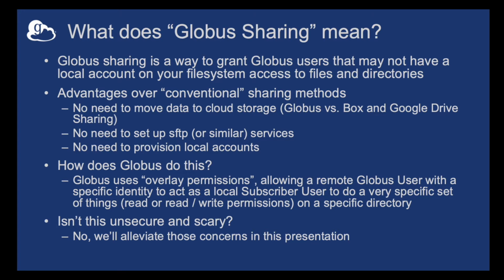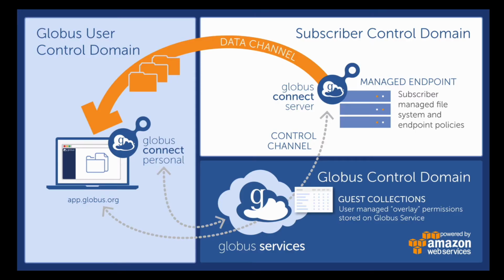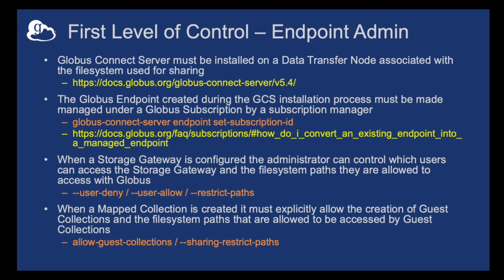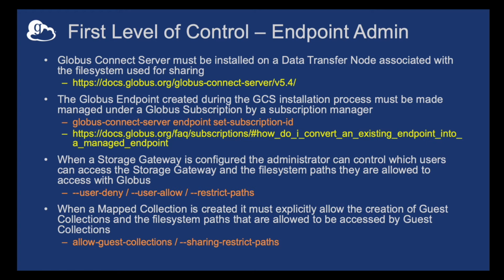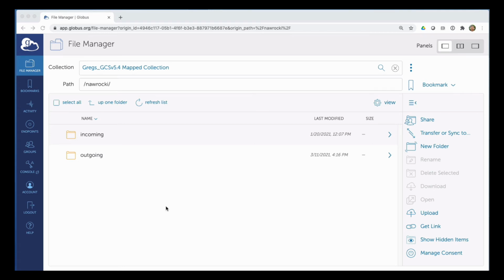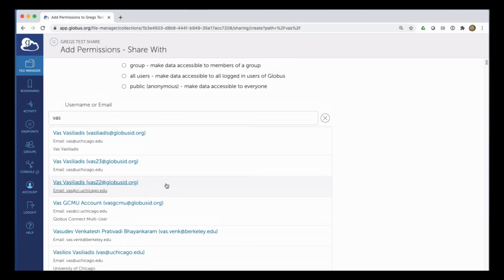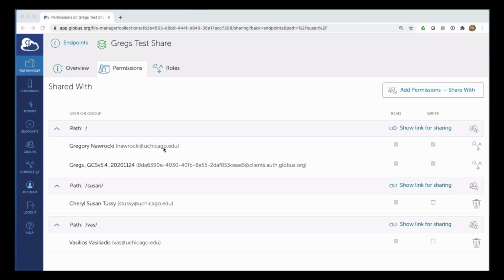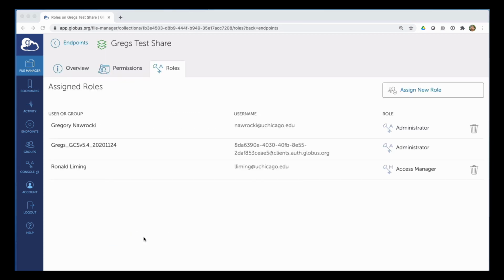Secure Sharing for Globus Endpoint Administrators and Subscribers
This video is intended for Globus Connect Server Version 5 admins/users who have already set up a Globus endpoint with local account access to their directory structures via mapped collections. We will now cover how to enable Globus guest collections and some of the configuration options you can implement to ensure compliance with your security policies so your users can leverage the full power of Globus in collaborative research.